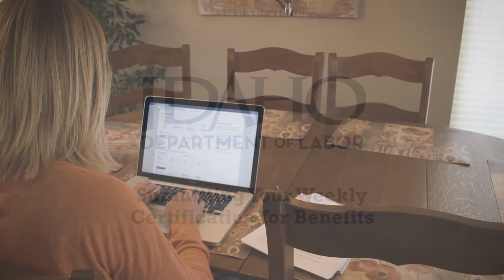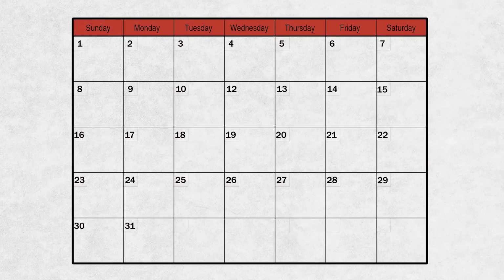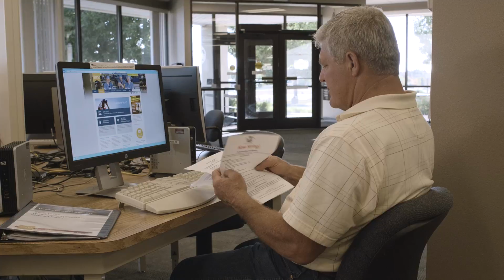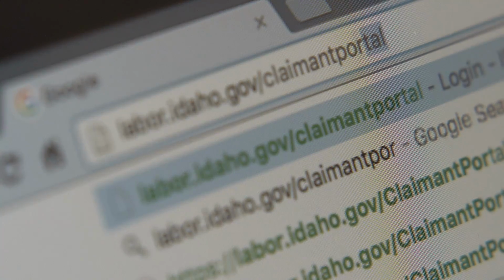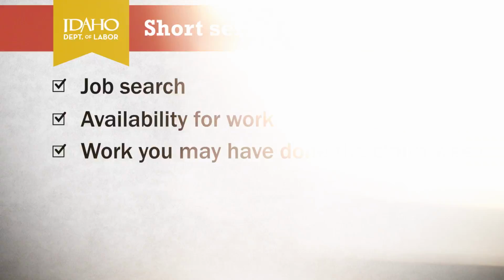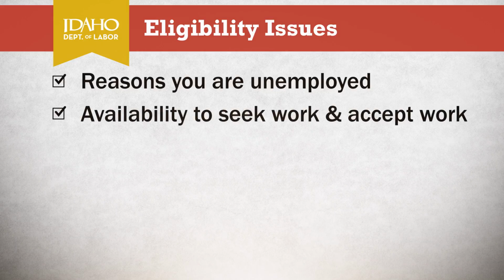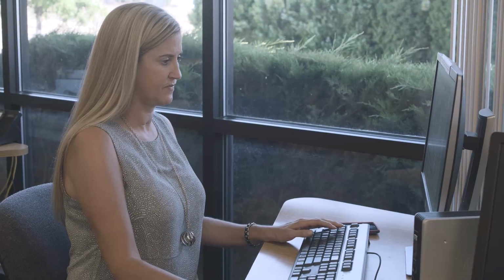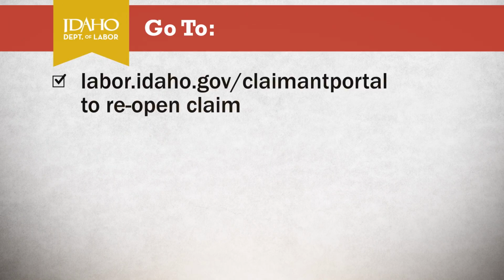Submitting Your Weekly Certification for Benefits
Part of a series of videos designed to help unemployment insurance claimants apply for benefits administered by the Idaho Department of Labor.